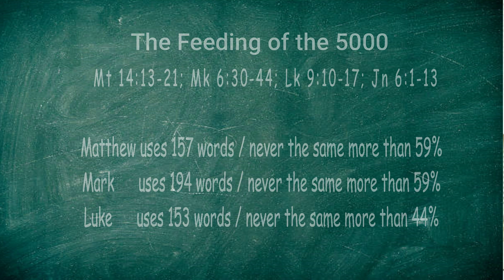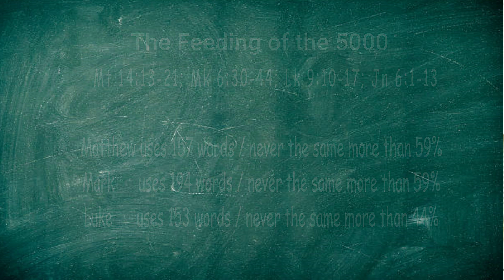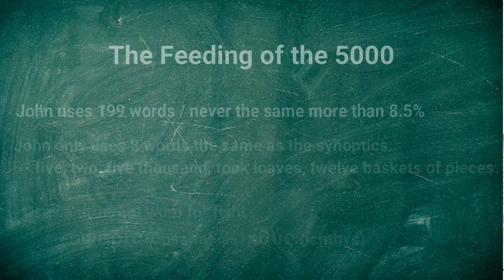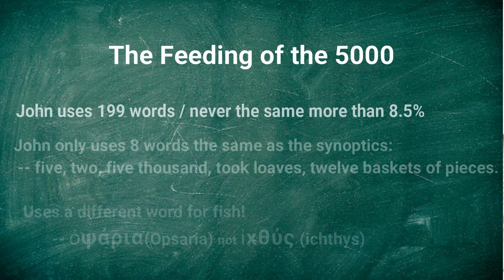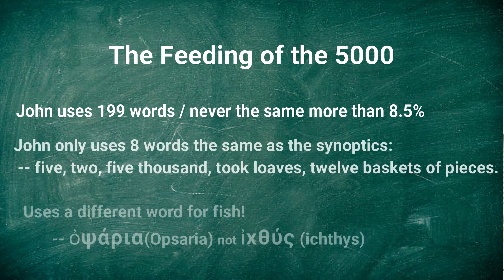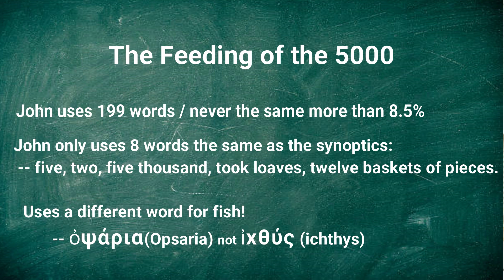The Synoptic Problem, an Overview by Atlas Bible College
A brief overview and offer of two solutions to the Synoptic Problem.  Atlas Bible College is a crowd funded, nondenominational Bible College in Eastern Washington that offers college level training for $0.00/free/nada. Of course, our students will work just as hard as any other college student. Check us out at atlasbible.org.